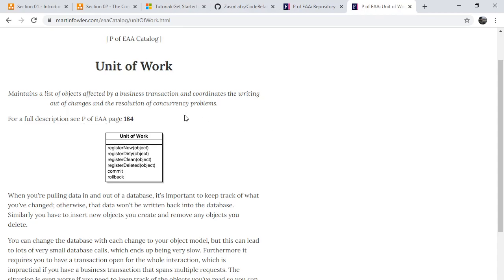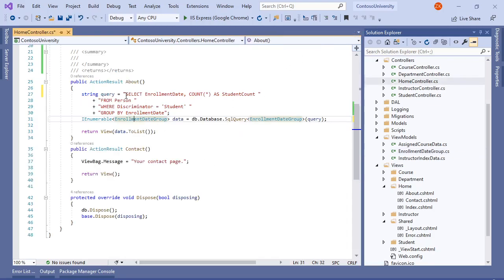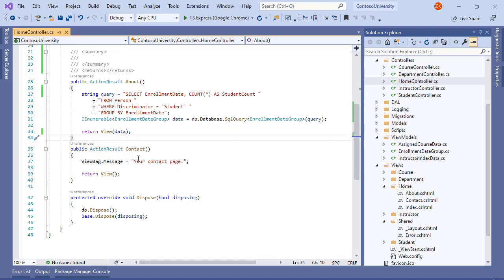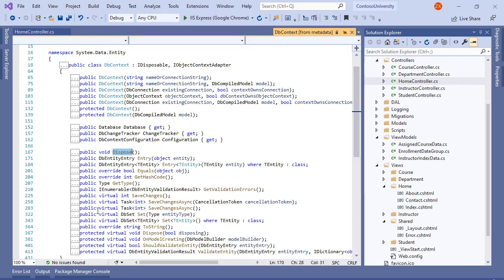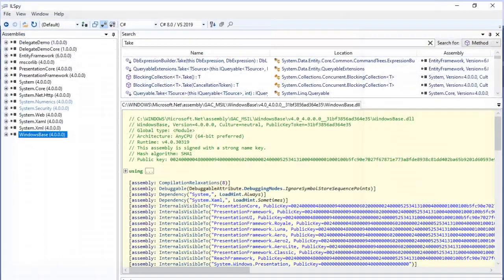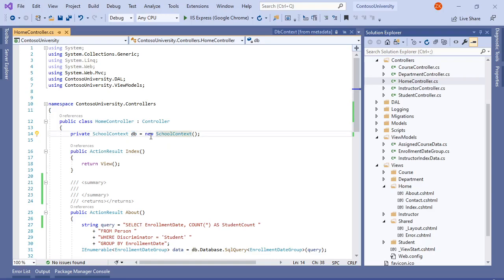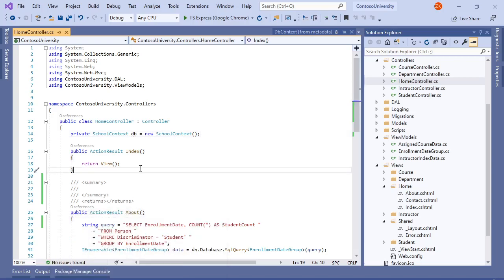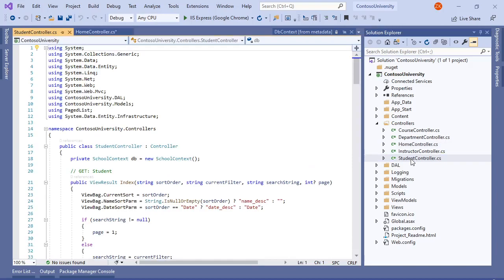06 - Object Lifetime Management and Dispose